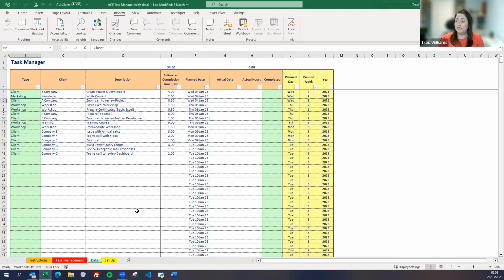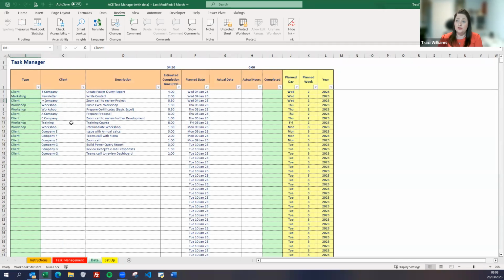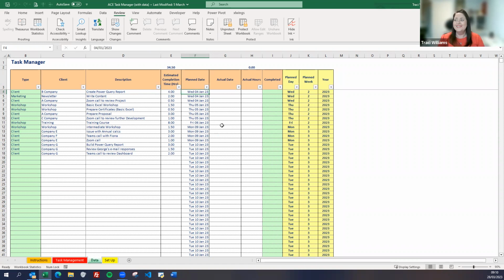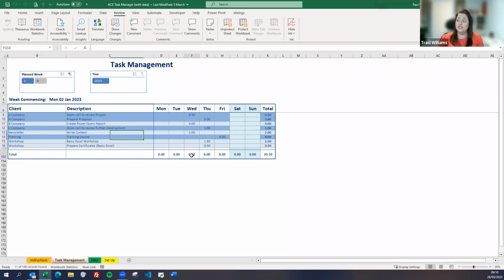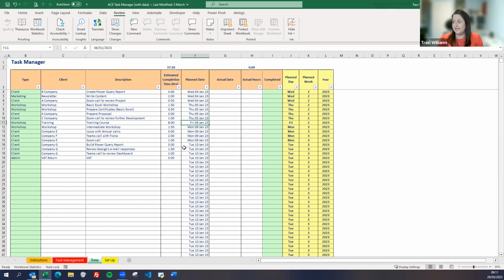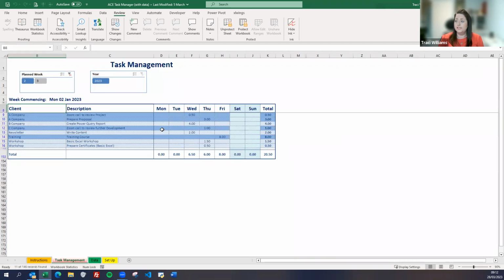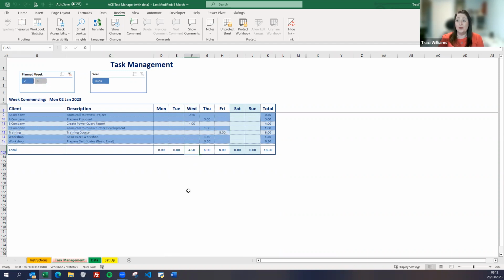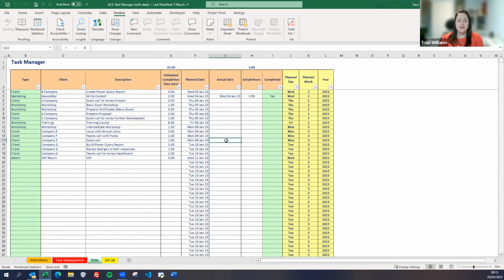ACE Task Manager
Super simple, and very effective template to manage multiple Tasks.